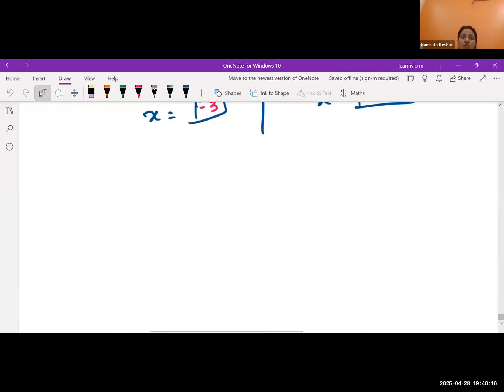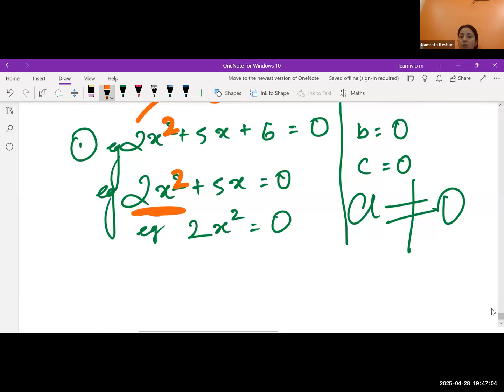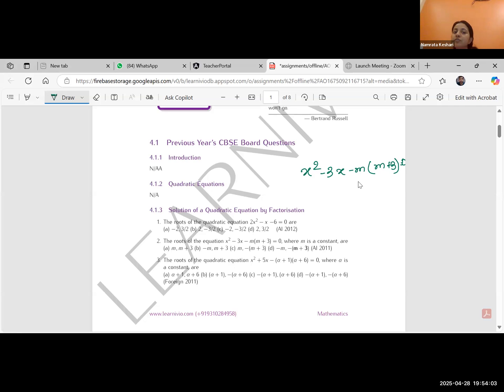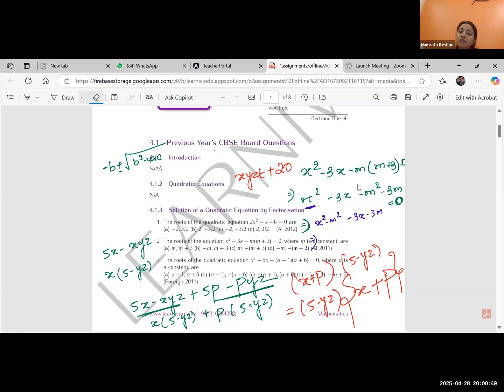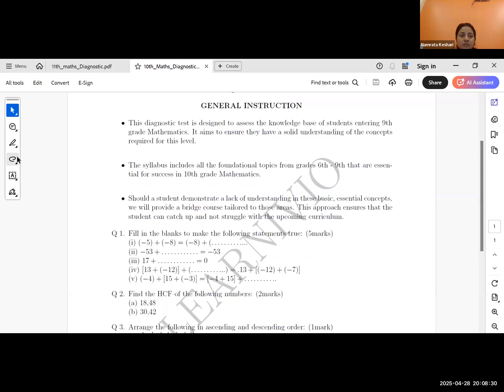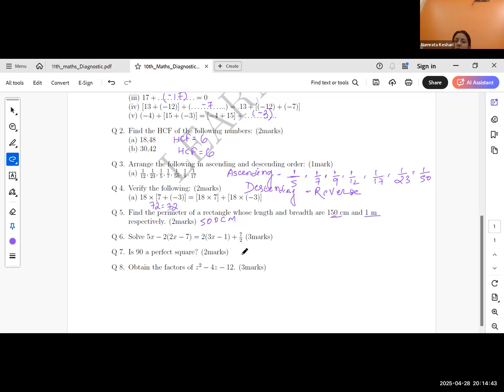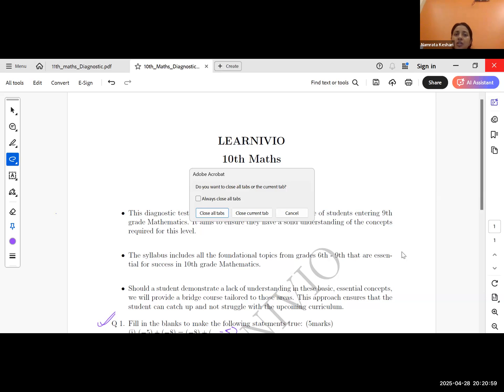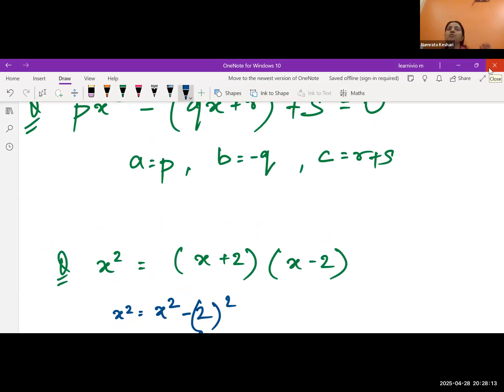Learnivio | Chapter : Quadratic Equations | Lect | Enaan Hadi 28-04-2025